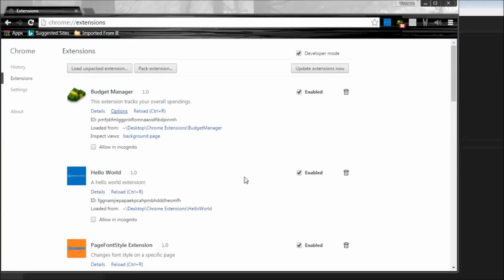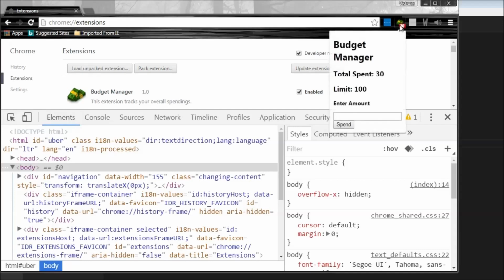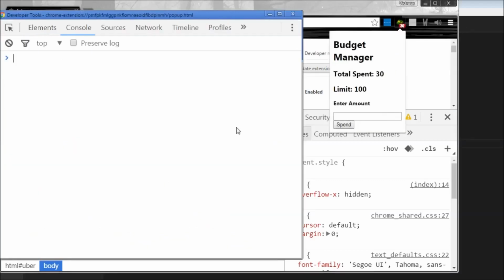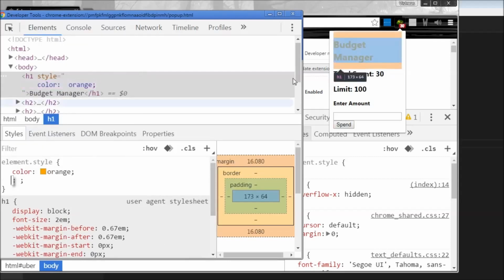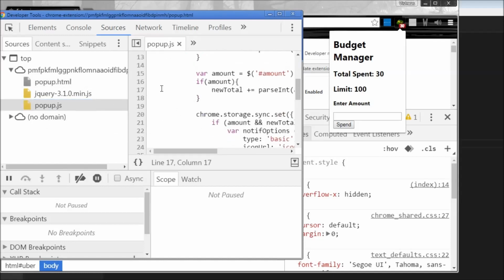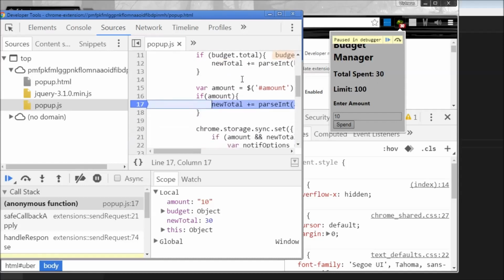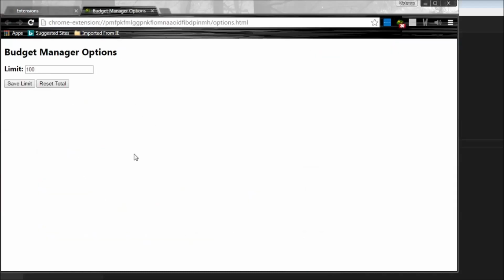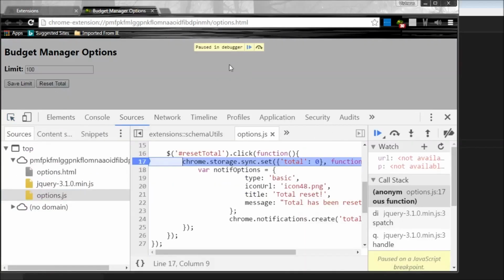Chrome Extension Tutorial - 42 - Debug Popup and Options